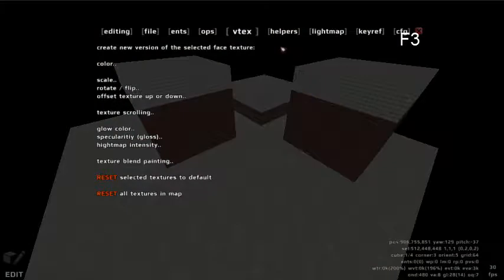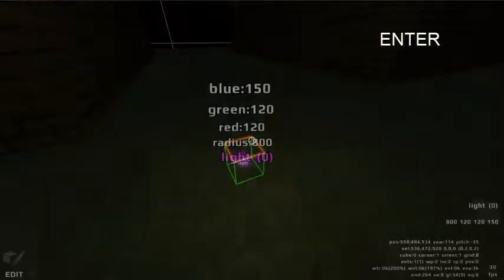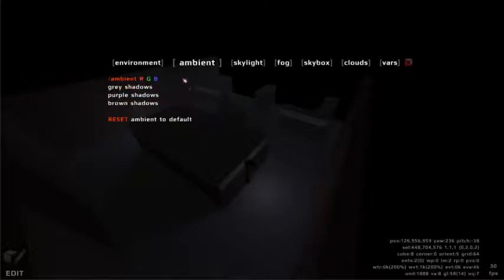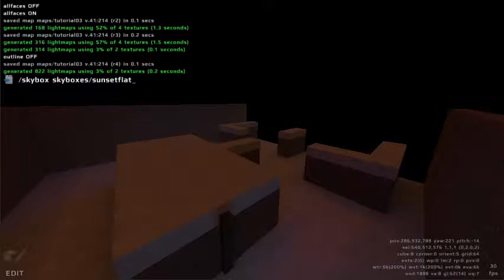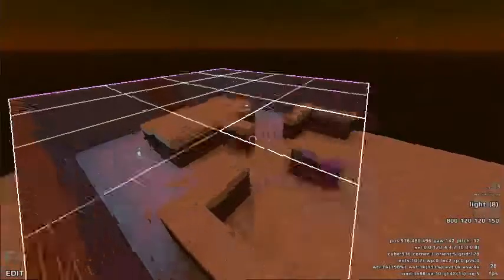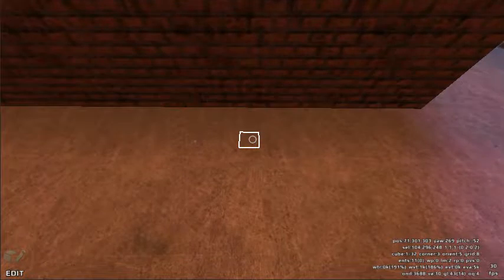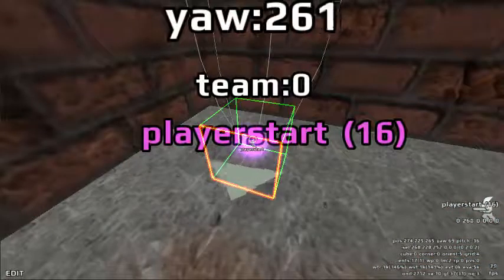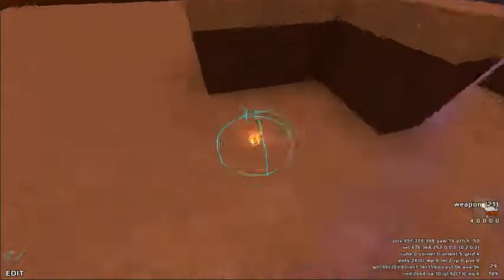Red Eclipse Edit Mode Tutorial Part 2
Basic Editing Controls and Operations for the Free Open Source FPS Game

Lighting and Calclight
Ambient Light
Skylight
Setting a Skybox
Rescale Map Layout
Playerstarts
Weapon Pickups